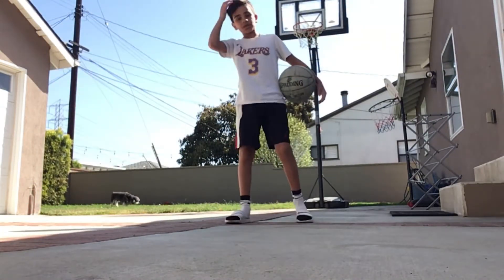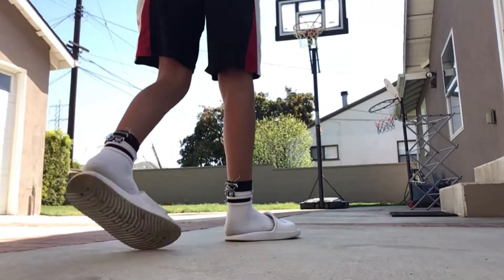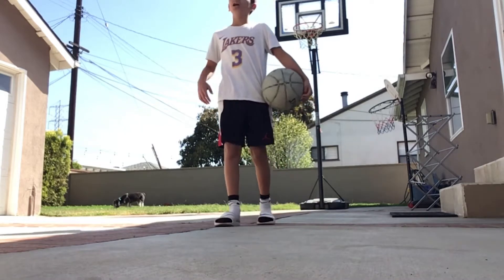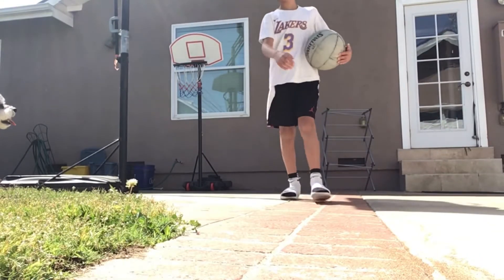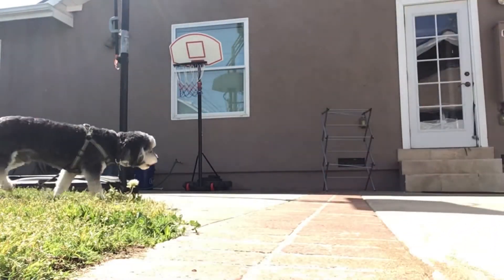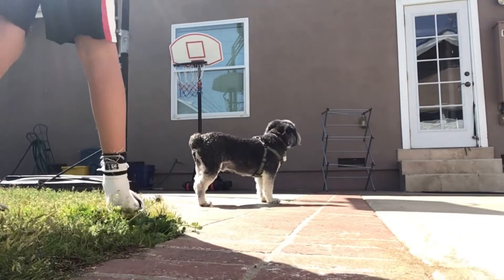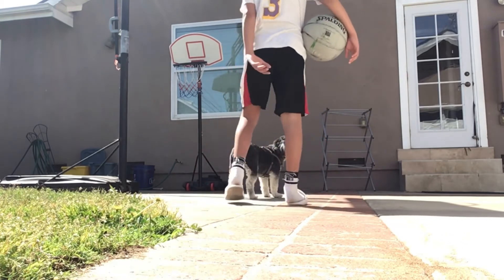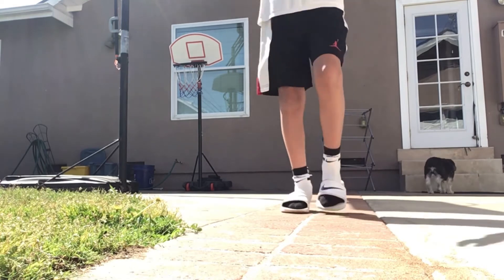Recreating Jason Tatum’s Top 3 Highlights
Hey guys! Today I did recreating Jason Tatum’s top 3 highlights! Make sure to have fun and be safe, Bye!

Shoutout for Kaden for editing the video!

(IGNORE TAGS)

Jesser Basketball NBA highlights Kobe LeBron Cute dogs Basketball Fortnite Call Of Duty Video Games tik tok Minecraft Amazon Star Wars Legos CashNasty Moochir Mopi leaving 2hype LSK Zackttg prettyboifredo Mr.Beast GTA Tutorials NBA2K21 next gen best build Basketball dunk contest ASMR eating food Matt Stonie Lakers highlights Faze Channel Faze Rug Gaming IRL Champion Basketball YouTubers Supreme Nike Basketball challenges